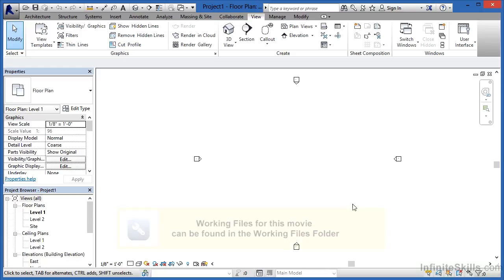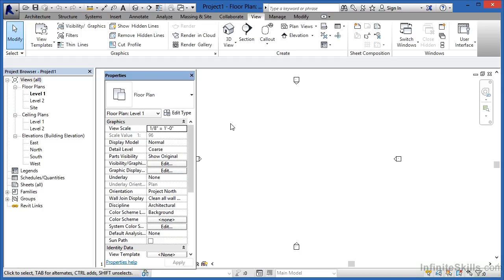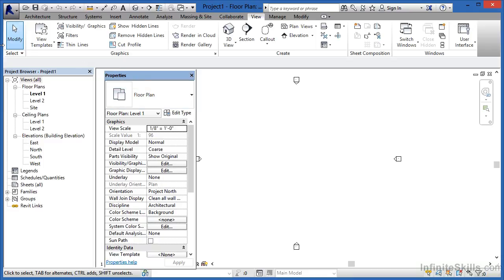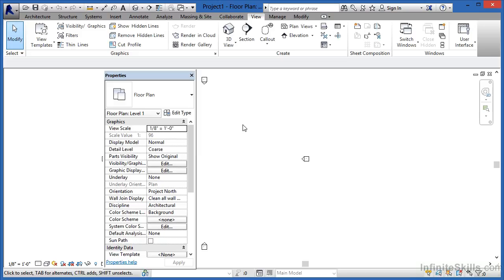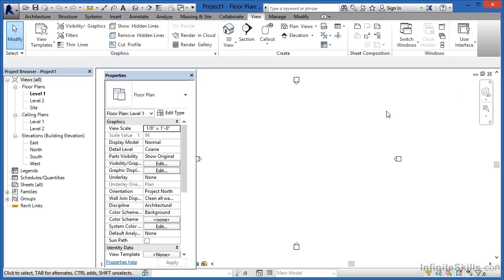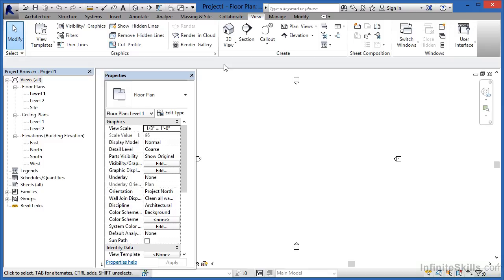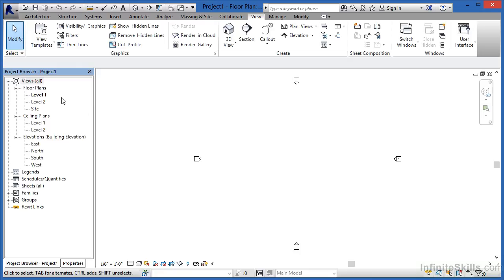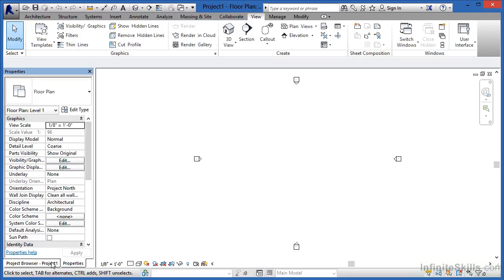Revit tutorial - 02_04-Moving And Docking Properties